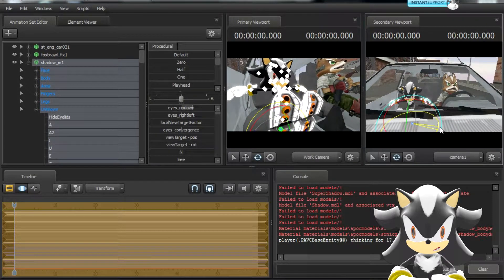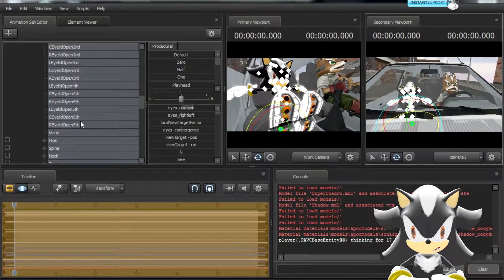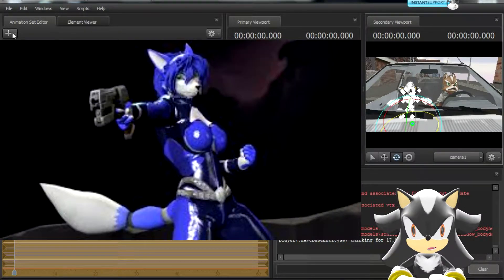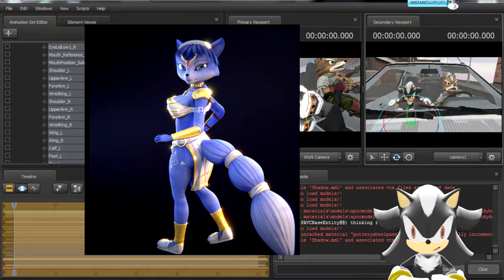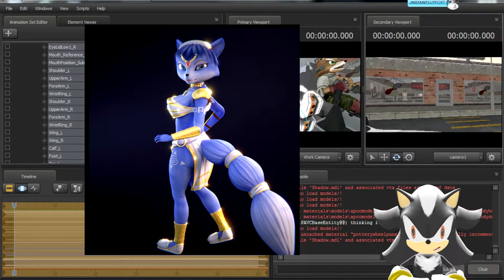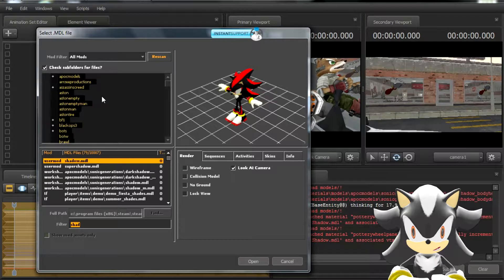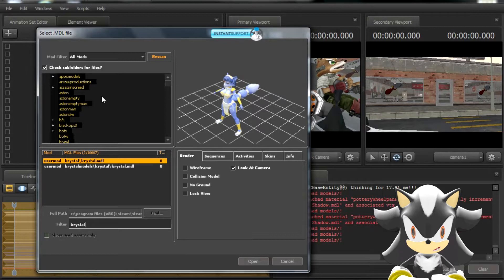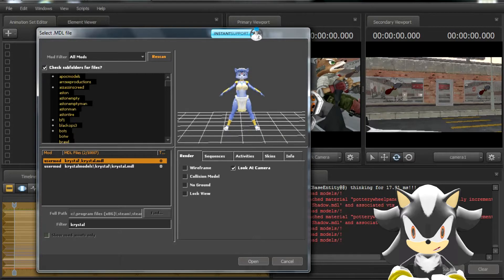I HAVE THE KRYSTAL MODEL FOR SFM FOR FREE!!!!!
I may have more models to give out free, Think about it.

and i also forgot to shout out Zatemeka